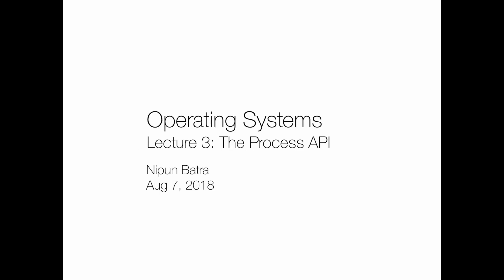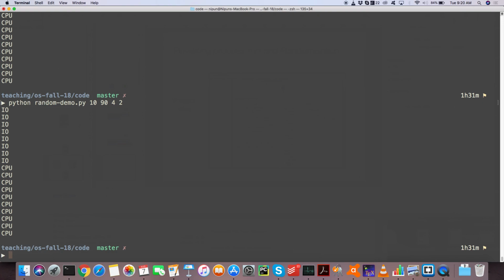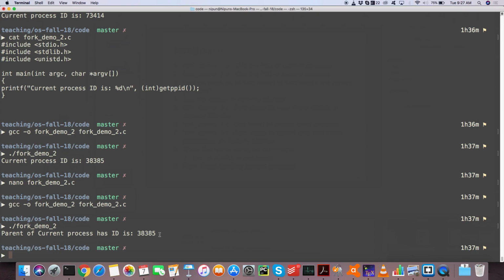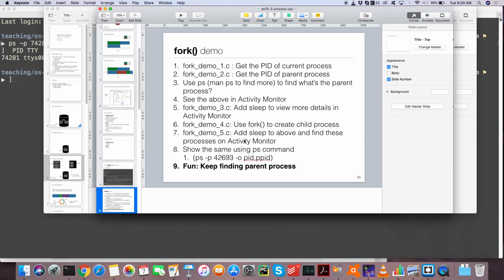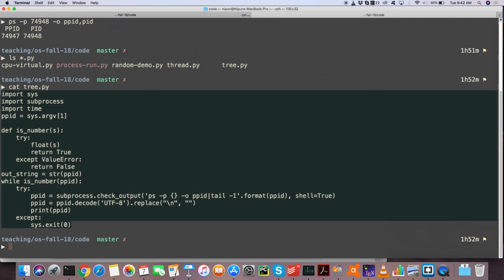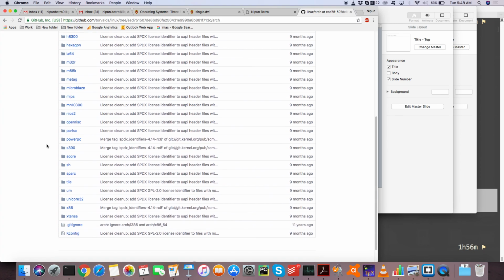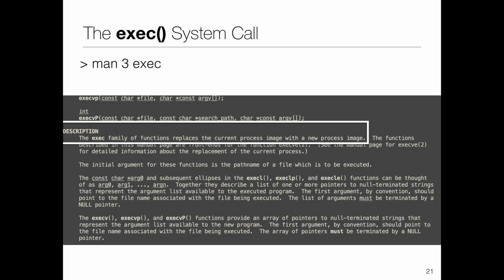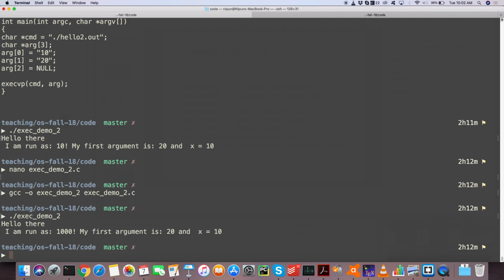Lecture 3: The Process API (fork, wait, exec)